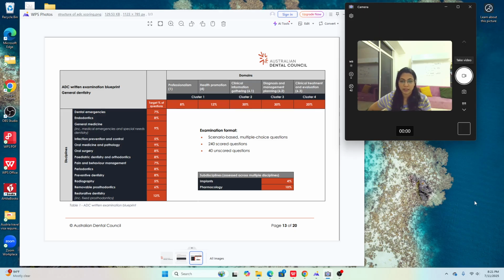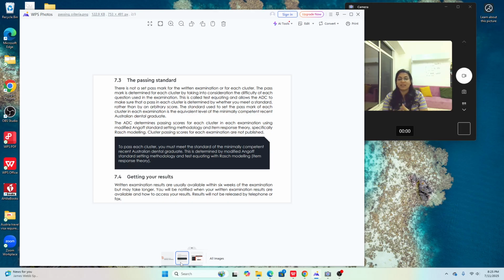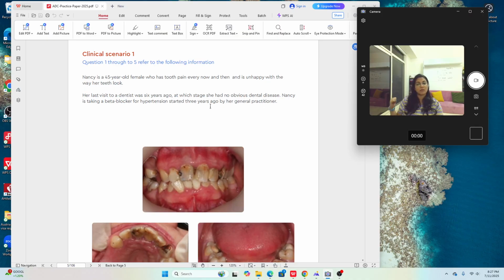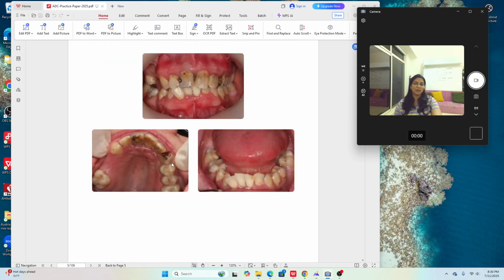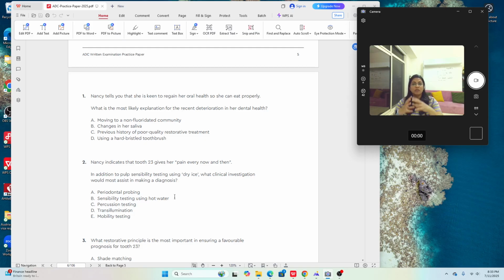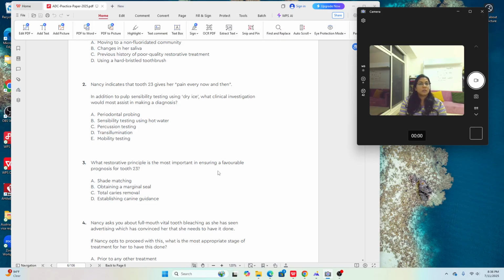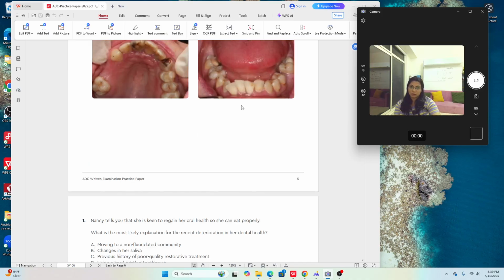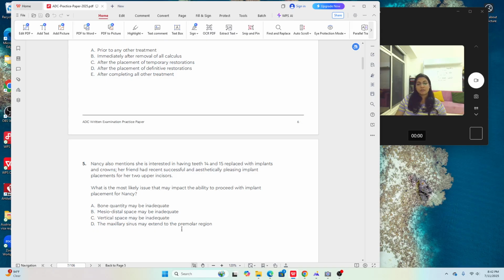Australian dental exam practice paper Scenario 1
Updated 2025 Australian dental council exam questions from their practice paper